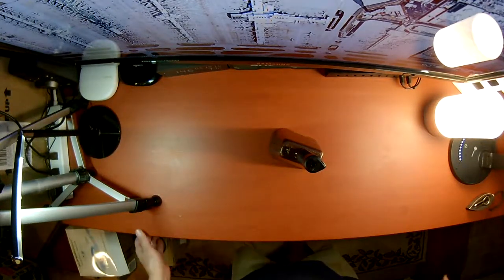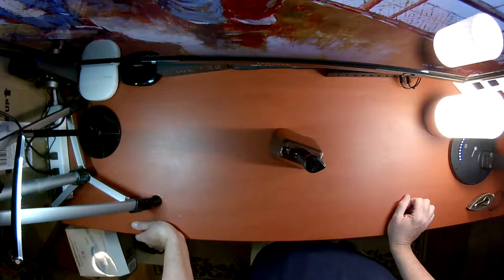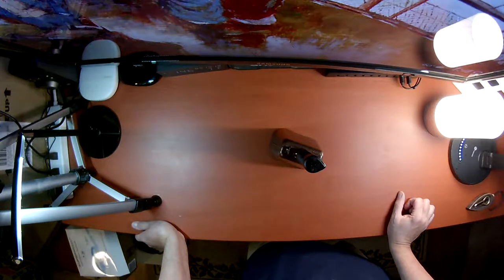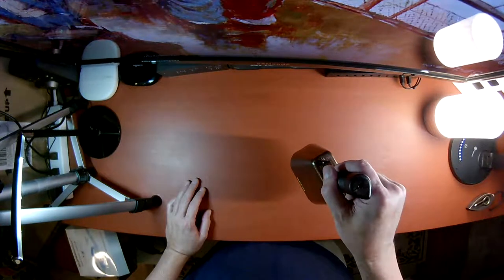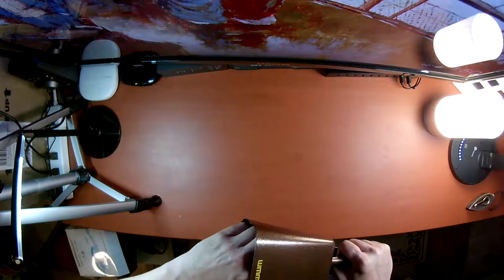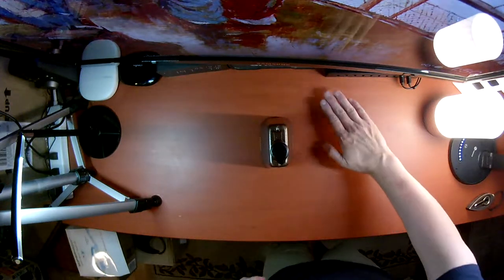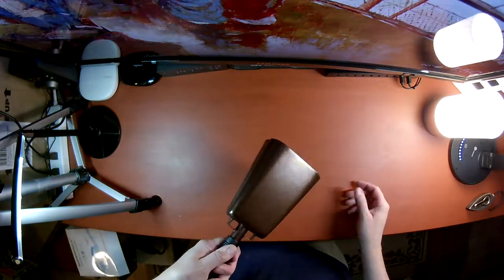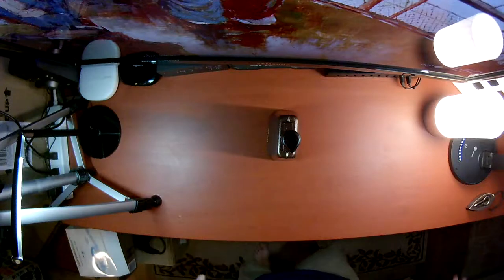CXR 10 Inch Cowbell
This is my review of CXR's incredibly loud 10 inch Cowbell.

【Super loud】Loud bell for cheering at sporting events,wedding,party,concert and so on.
【Alert bell】Perfect as a help bell to catch someone's attention.Such as your kids,your old parents and abstracted people.
【Excellent craft】Good production line and good source of materials.Handsome antique copper-style finish,comfortable grip handle.
【Noise maker】Make some noise! It will exceed your expectations!
【Warranty】100% satisfaction guaranteed! Warranty would be valid for 12 months.